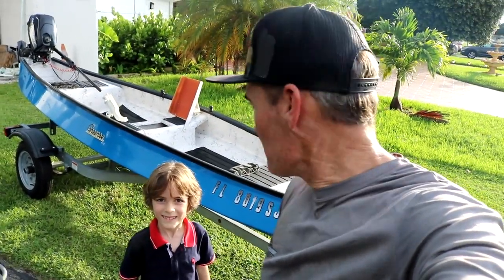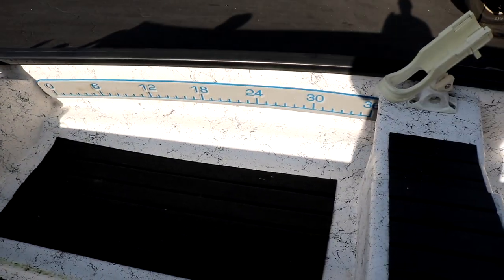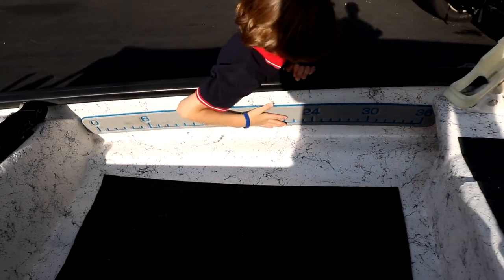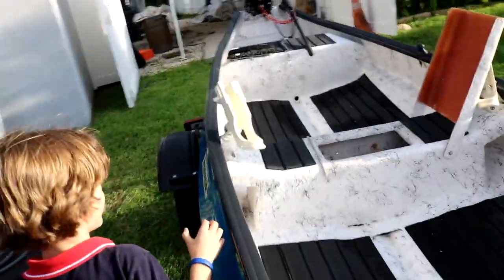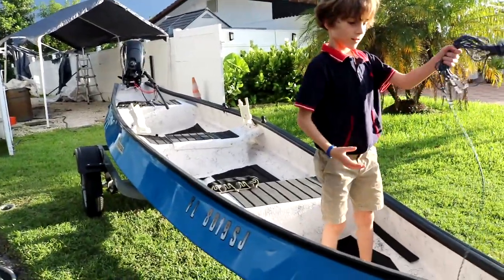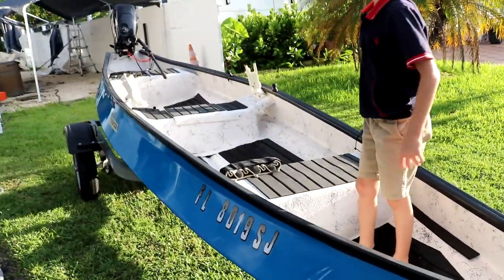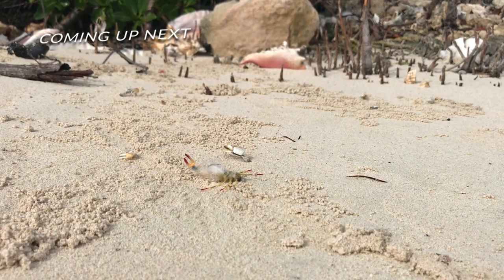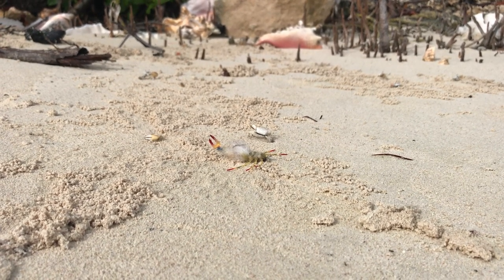Selling my Gheenoe 15.4 | For Sale | Walk around | Back Country Fishing | Fly and Fish Tv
Selling my Gheenoe 15.4 | For Sale | Walk around | Back Country Fishing ASKING $1800 for the Hull Only ! DM if interested.
Specs:
Length  15’.4”
Beam 3’8”
15” Transom
10 HP Max